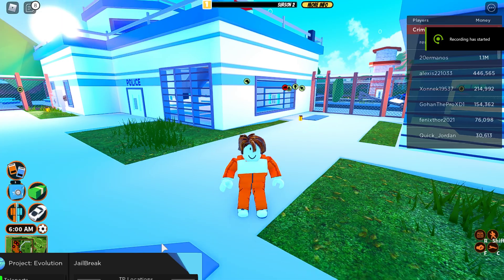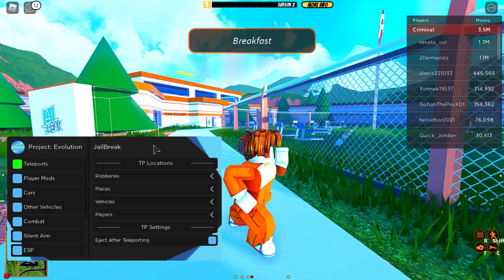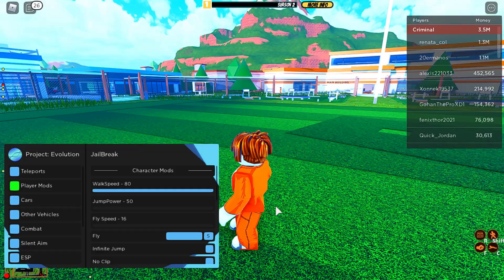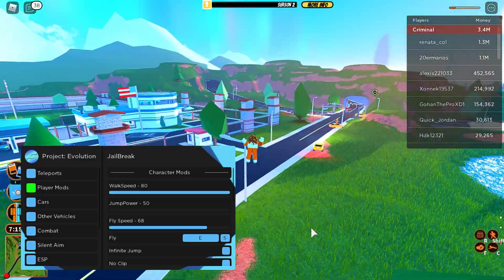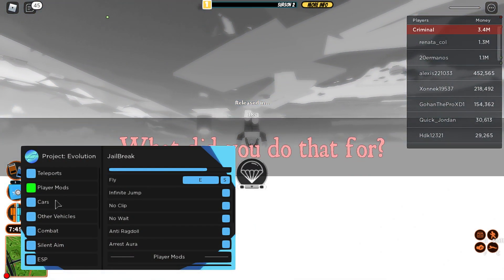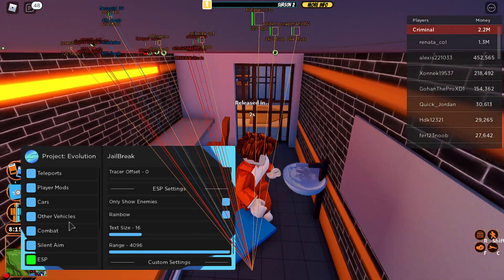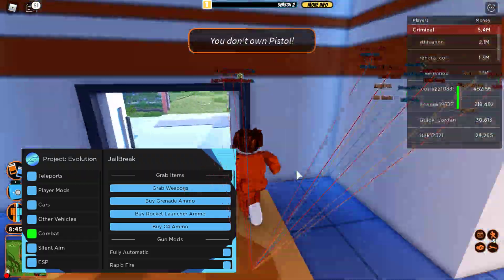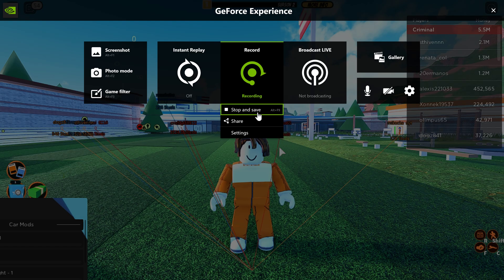jailbreak gui pastebin 2021